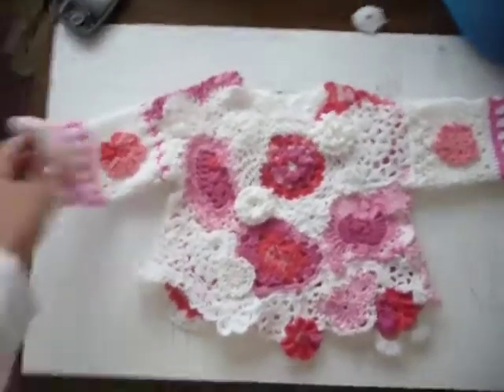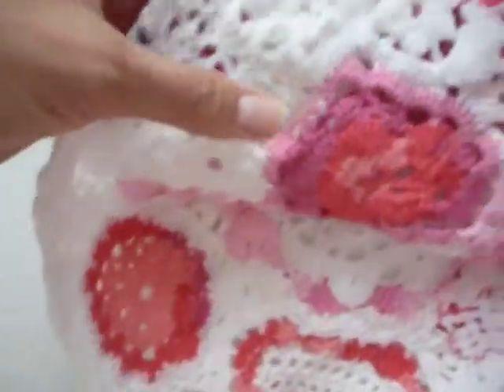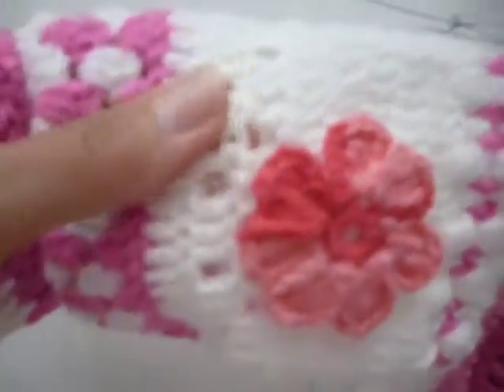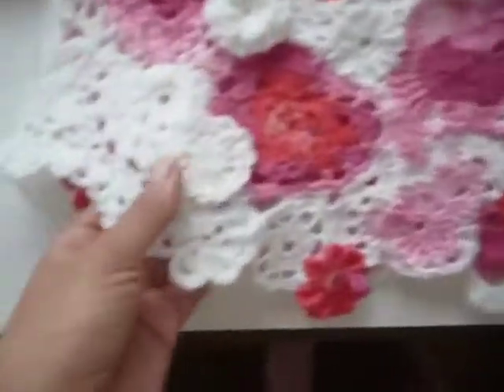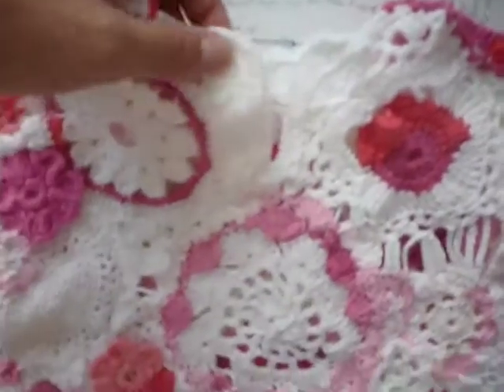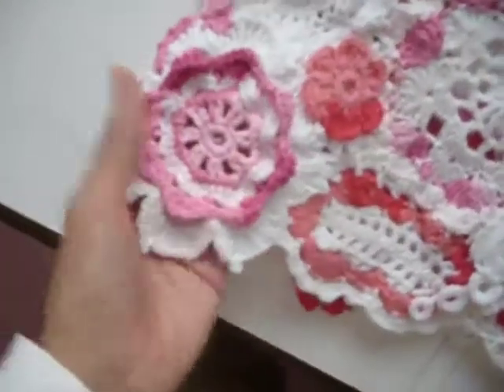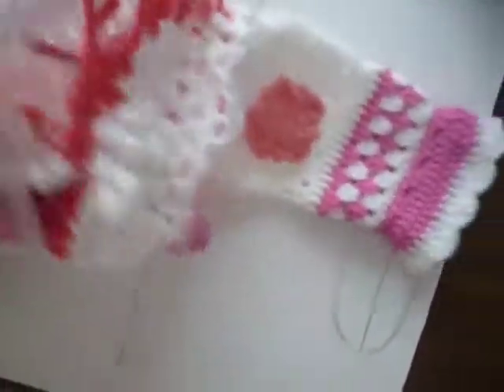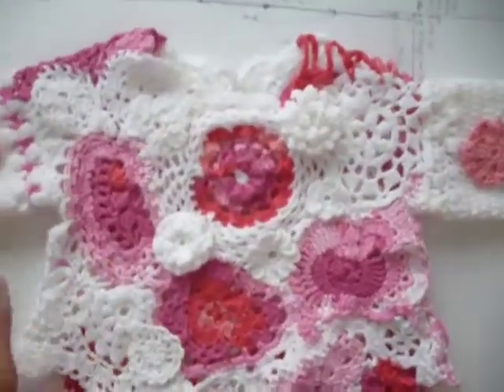Irish lace crochet dress for 1 to 2 years old baby girl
I would like to show you the process of creating the beautiful pink, white and red dress inspired by the irish lace technique. So many of you asked me if I can post a video about it.. here it is a video which I have made while I was half way through creating my dress. I hope you like to see it on video as it seems more real then on a photograph. :) The designs are all unique, created by me!
Have a good day! Love, Gabriela Romaria